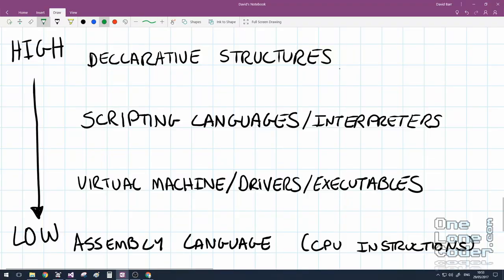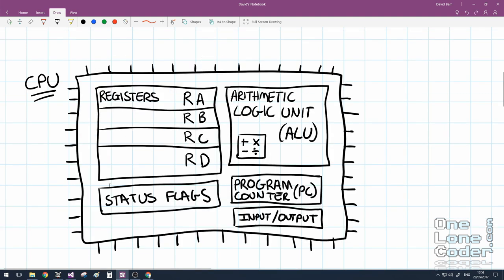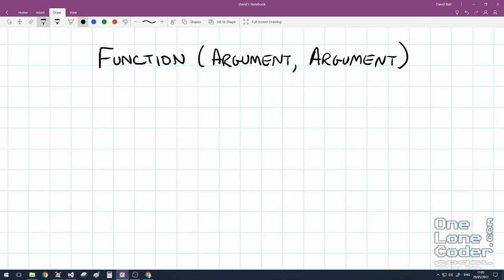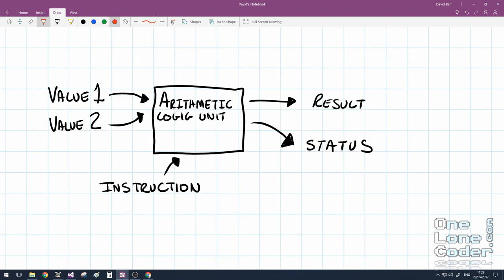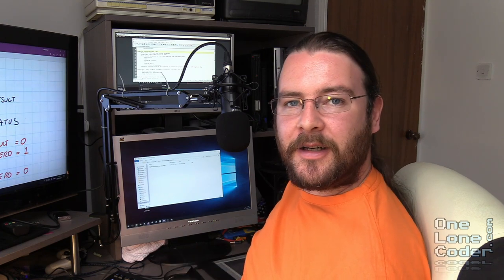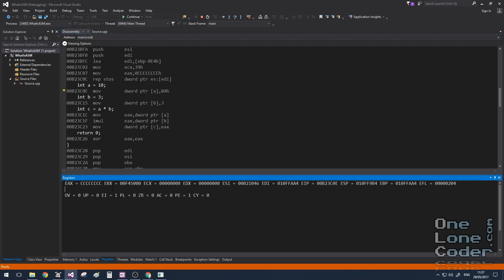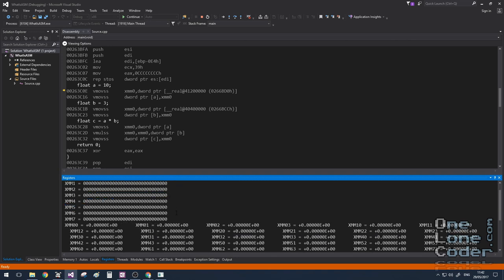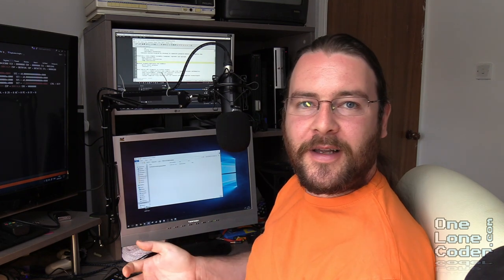What Is Assembly Language?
Assembly language (ASM) is not a mythical dark art, in fact it's fundamental to computers operating at all. I take a quick look at a very simple assembly language and show where it fits in.